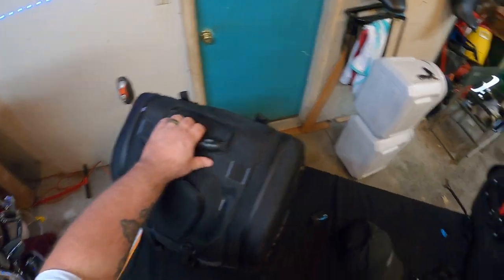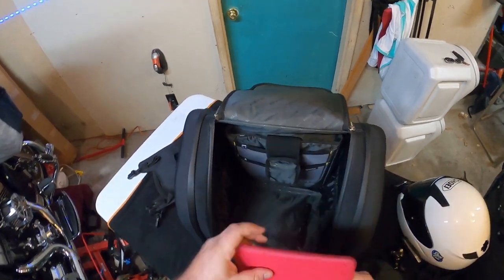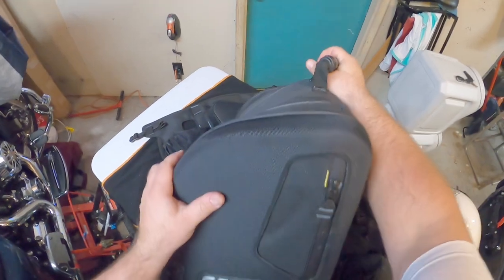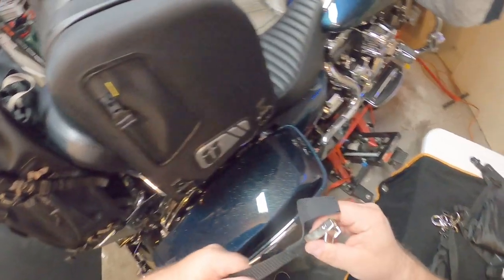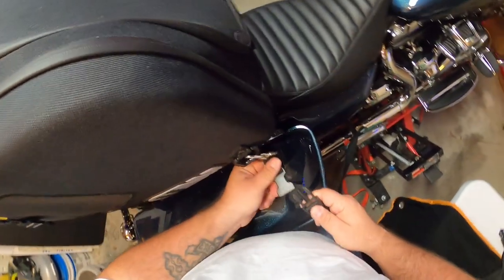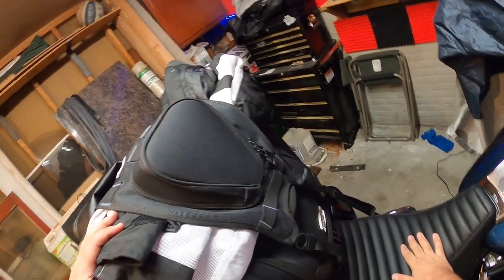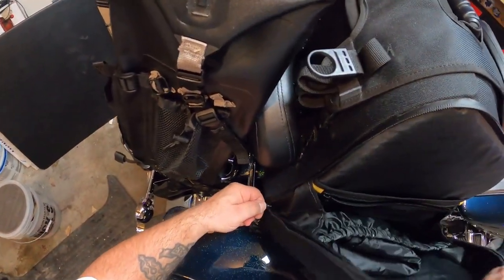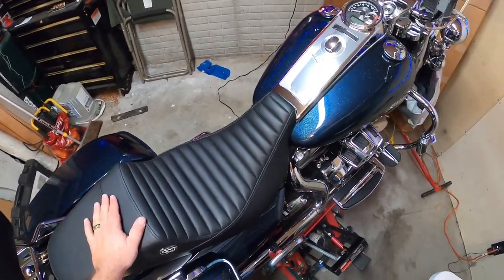Let’s talk luggage Part 2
Part two of the luggage videos. This is the 2nd bag I strap on my bike for touring. It’s the Kuryakyn Excursion luggage and has more cubic inches than a Harley tourpack!

Mailing Address
Stevy Faux
P.O.Box 261